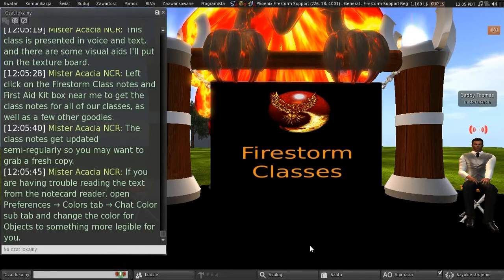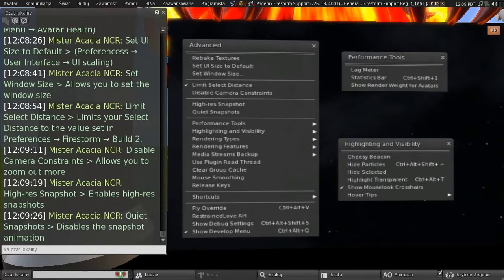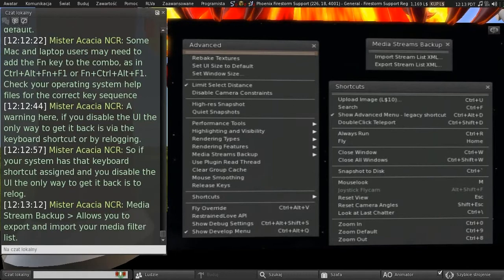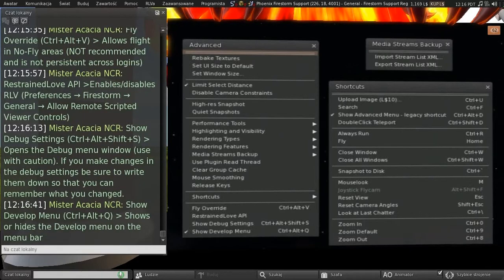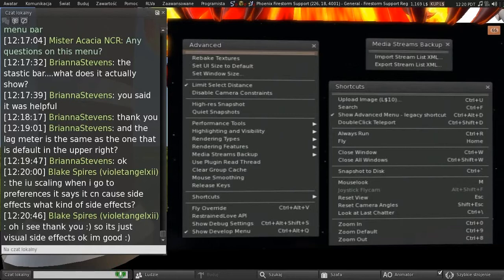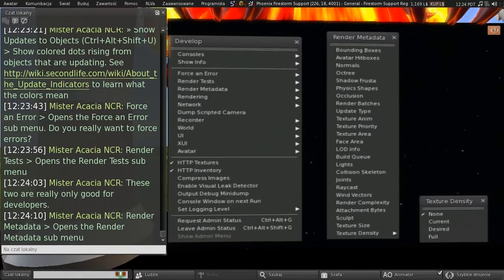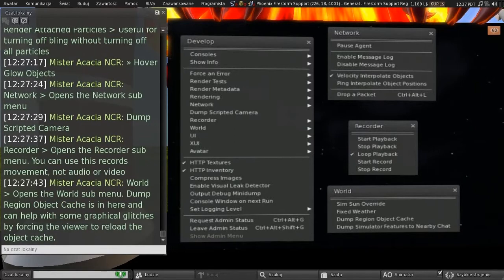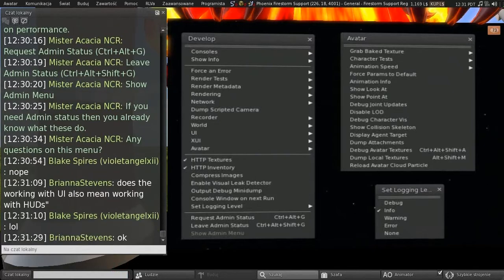Firestorm 4.6.5 Class: Menus 2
We will cover the Advanced and Develop menus in the top bar.